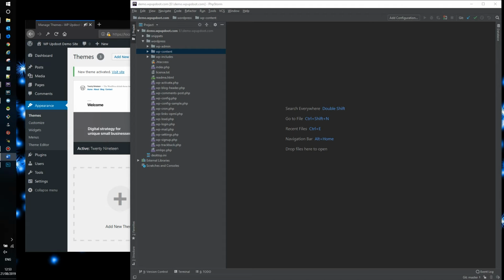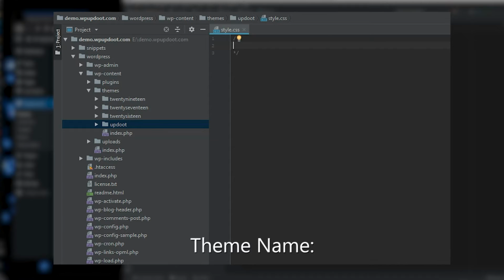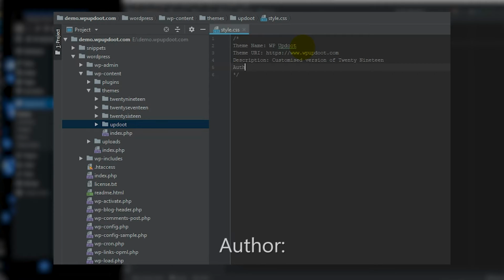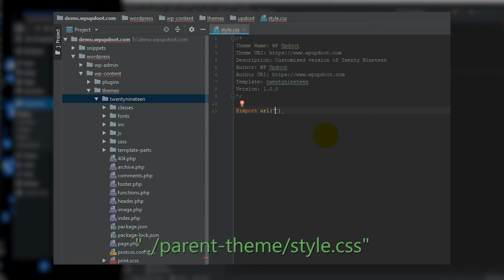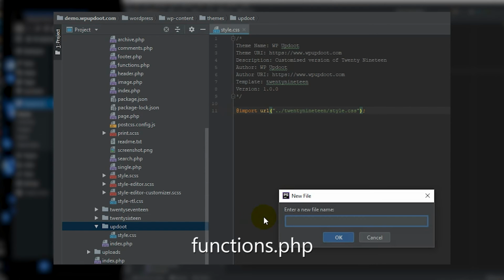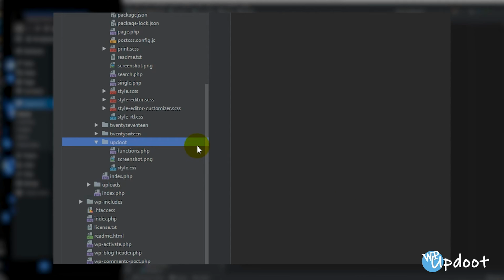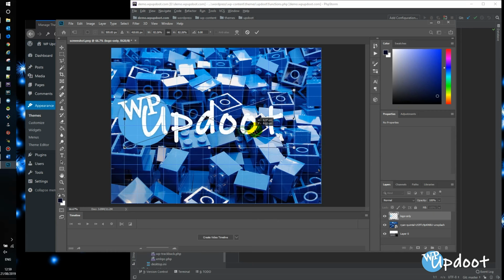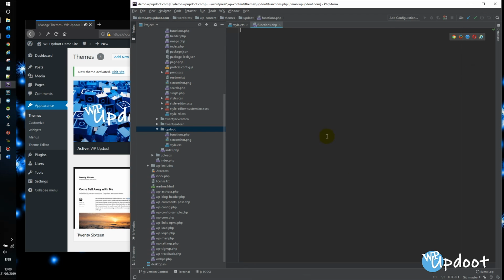How to create a Child Theme in WordPress | Create a Child Theme WordPress tutorial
Super quick tutorial on the best way to create a Child Theme in WordPress with no experience and no special equipment.

QUICK LINKS:

00:00 Intro
1:06 Add the structure
2:11 Setting up the theme info
5:06 Add the functions file (optional)
5:45 Add a custom thumbnail (optional)

When you start a new WordPress Build, especially if you’re new to the WordPress Framework; it’s tempting to make customisations to the theme. Don’t.

Just Don’t

Instead; create a Child Theme and add the customisations there. This will allow you to do neat things like customise your login page, and add custom functions. You can also use this to extend, tweak and customise the CSS safely; with the peace of mind that comes with knowing you can still keep your WordPress site up-to-date, without losing your work!

HANDY RESOURCES

WP UPDOOT

ADDITIONAL CREDITS

A child theme helps you to modify minor parts of the appearance of your site and yet retain the look and functionality of your theme. It is important to understand the relationship between parent and child themes first to understand how child themes work.

A parent theme is a full theme that contains all the WordPress design files and assets needed for the theme to run. All themes are considered as parent themes, excluding child themes.

A child theme inherits the look and feel of the parent theme and all its features, as shown in the description, but can be used to allow changes to any aspect of the theme. In this way, customizations are preserved separate from the files of the parent theme. You can update the parent theme with the use of a child theme without disrupting the customizations you have made to your web.

Finally, child themes:

* make your changes portable and replicable;
* keep customization distinct from the features of the parent theme;
* make it easy to upgrade parent themes without losing the modifications;
* allows you to take advantage of the work put into the parent theme and testing;
* Save production time because the wheel is not recreated; and
* A perfect place to start talking about the development of the style.